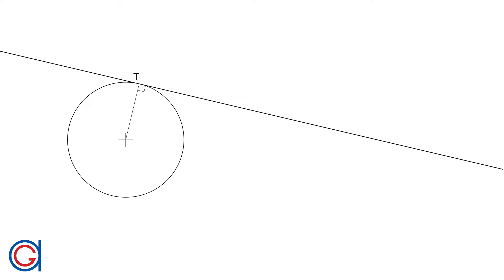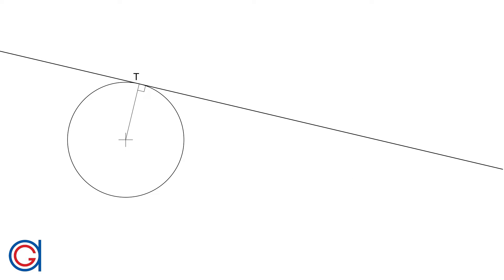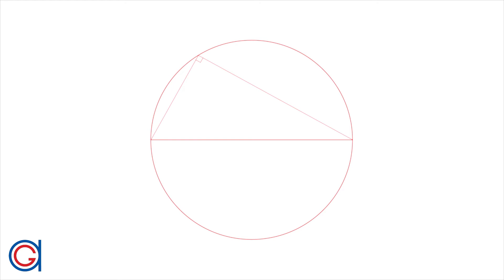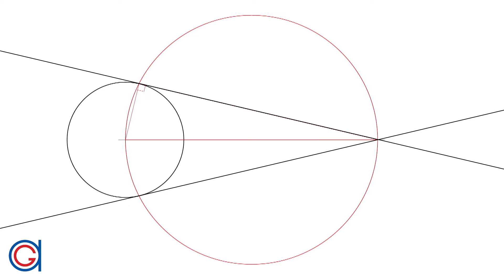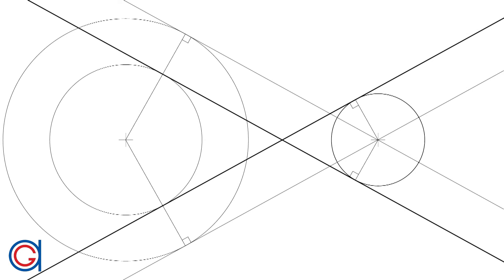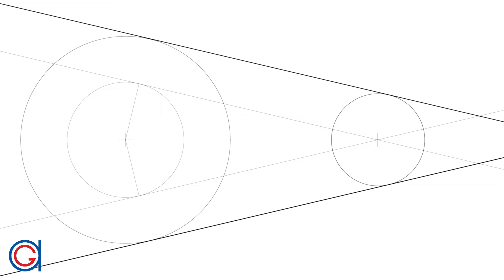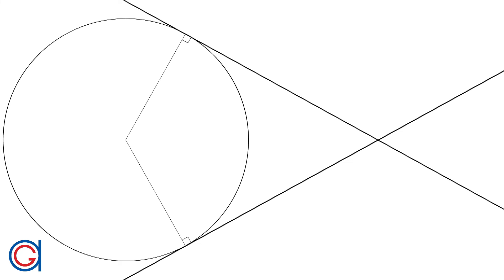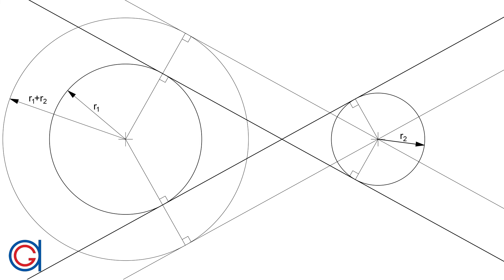Tangents Lesson – Some Fundamentals of Tangency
In this video you will understand in an easy and very visual way how to connect the fundamental principles of tangents, the concept of capable arc and the dilation technique to solve and demonstrate exercises on tangent lines to a circle from an exterior point and the exercises on exterior tangent lines and interiors to two given circles. All thanks to animated images that will help you in a very visual way.